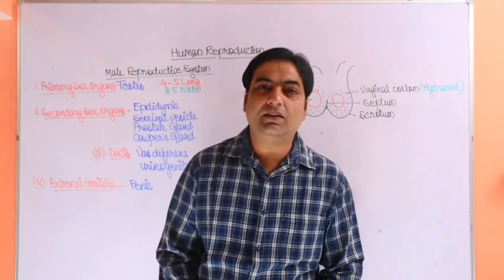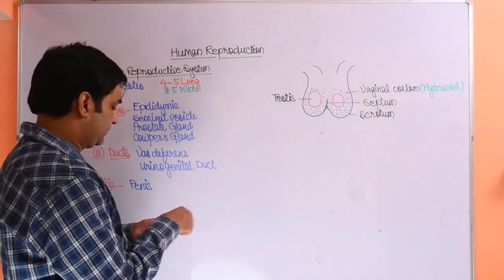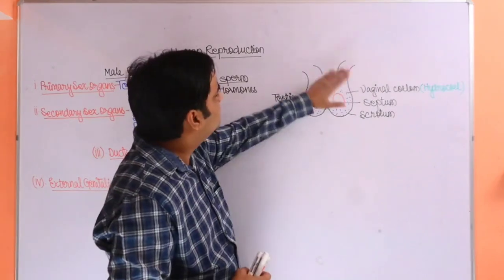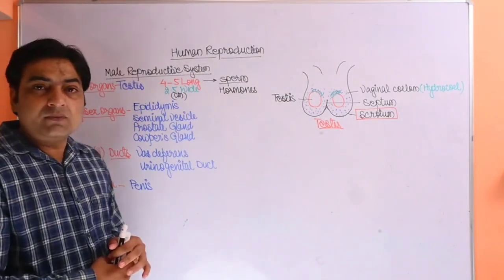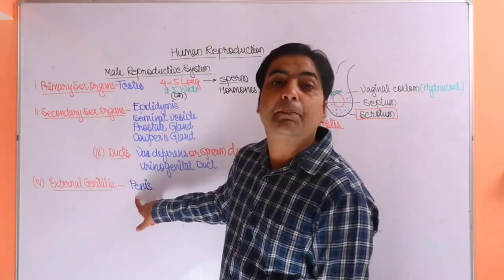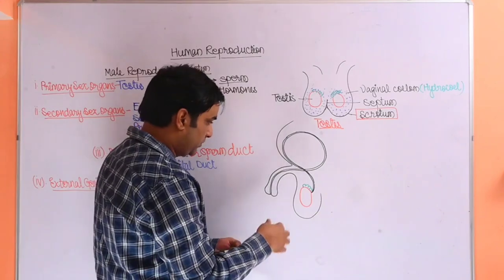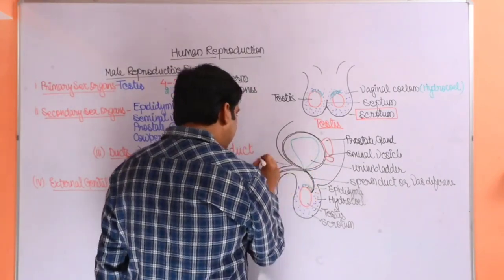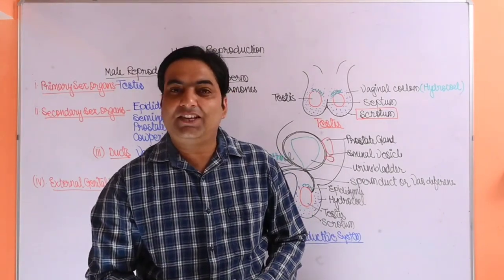Human reproduction class -12 Male reproductive organ of human_